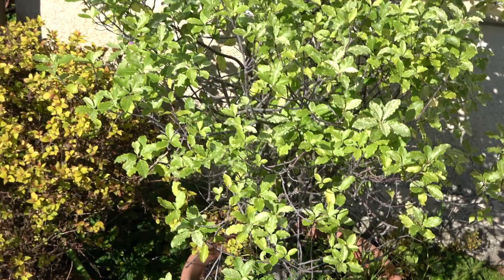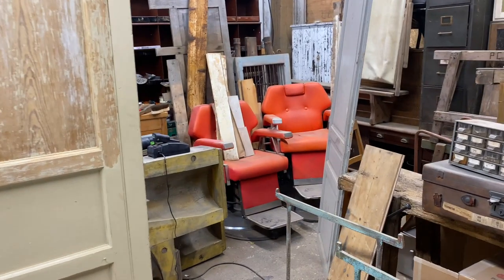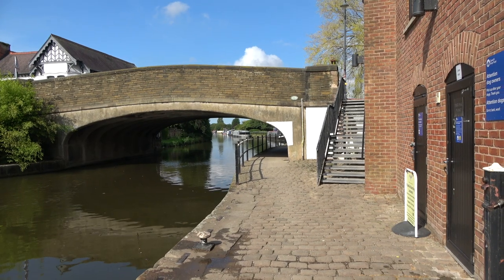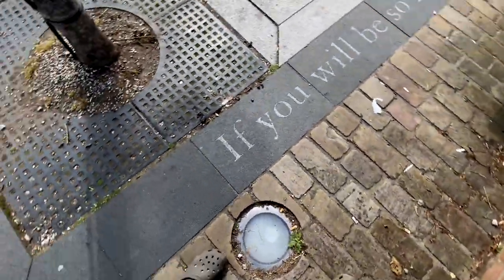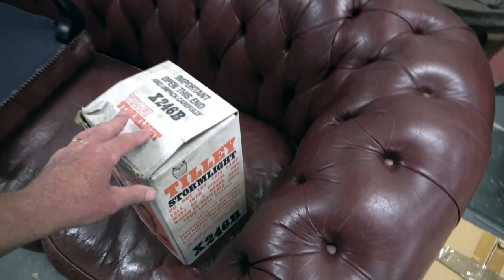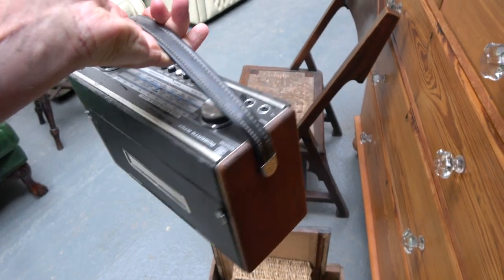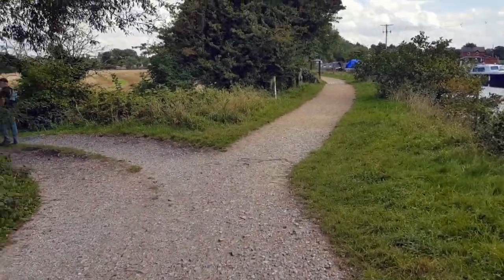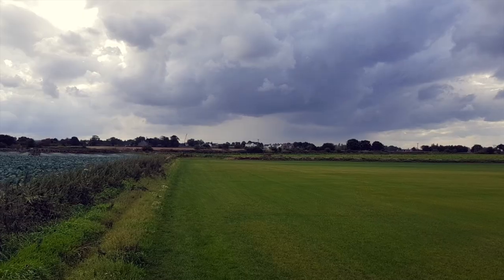27. Burscough and Martin Mere | Leeds and Liverpool canal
In Episode 27, we moor and explore around Burscough, discover some cool shops, and learn about the Burscough Bridge Project.

We enjoy a day out at the nearby Martin Mere Wetland Centre.

Tilly takes us on a new favourite walk, (a great place for boaters with dogs), and we return to Liberty just in time to capture a rain storm - from inside!

More cruising next week and we should you a couple of magical places we found.

Connect with Narrowboat Liberty on:

She appreciates! :)

Grandma’s Sausage Cabbage and Potato Pot Meal

Large pot with lid (big enough for 2 days)
Cut up some Polish Kielbasa sausage
Lightly brown in oil
Remove the sausages and set aside
Leave oil in pan
Cut up cabbage – I prefer red cabbage, but any will do.
Peel and cut up potatoes (6 large)
Make a layer of the cabbage, then top with a layer of potato
Repeat layers
Finally, put sausage on the top
Fill pot about 2/3 with water
Heat to boil, then simmer slowly for a few hours
You can simmer on top of your multi-fuel stove.
Serve with bread and butter